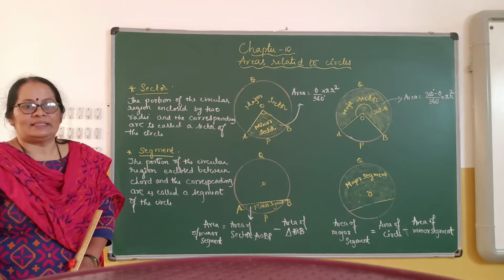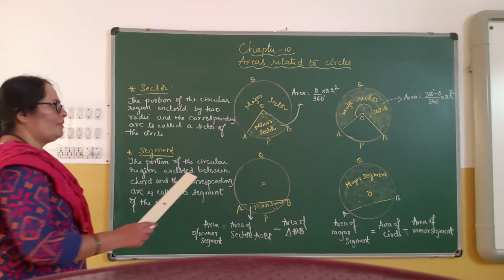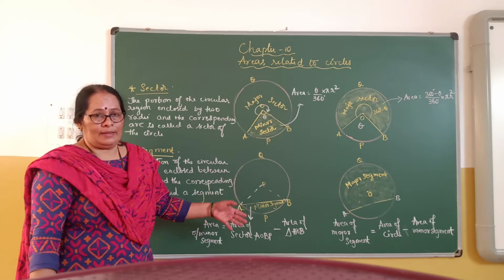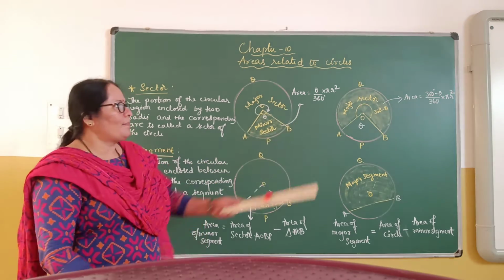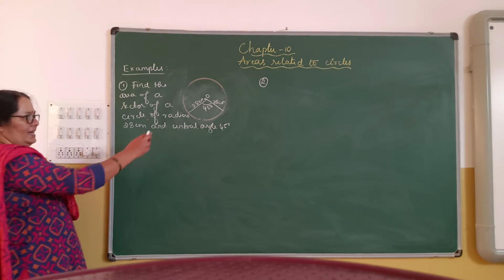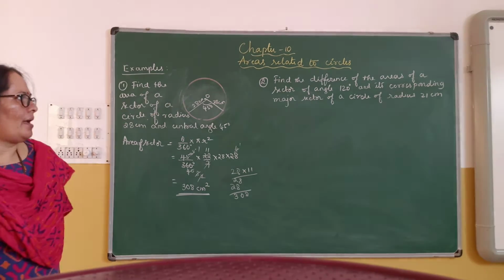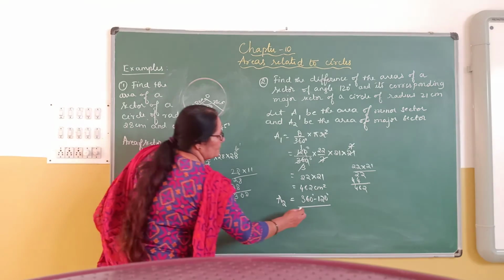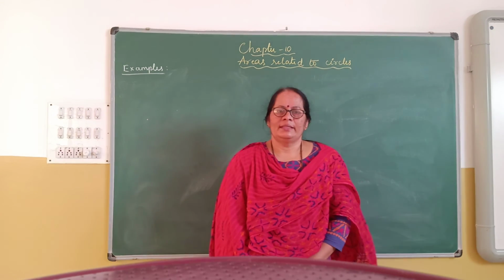Chapter - 12 Areas related to circle Part 3